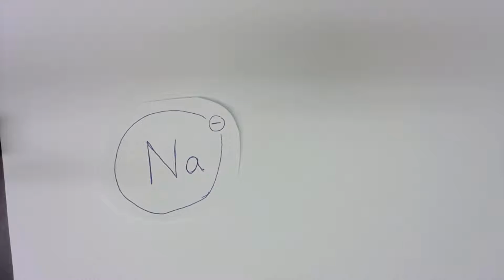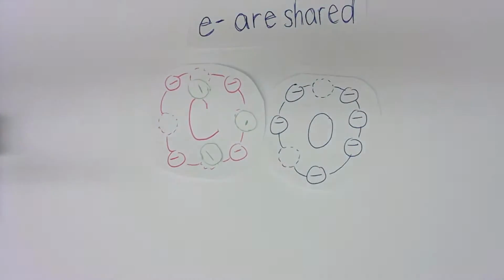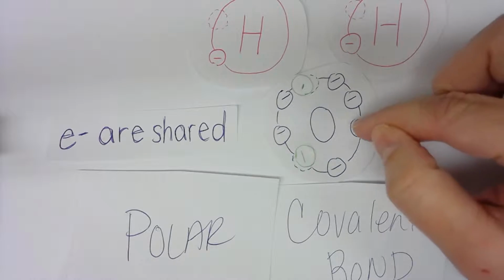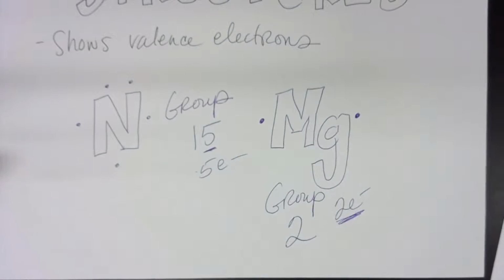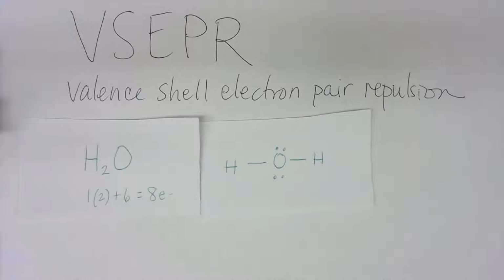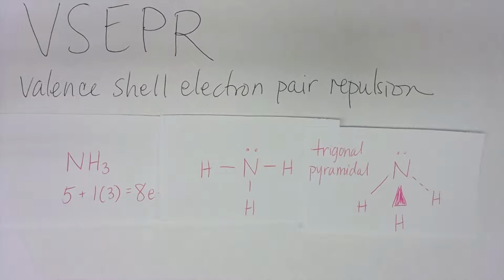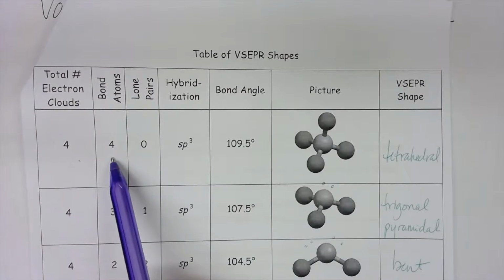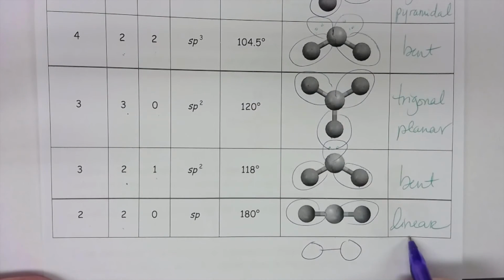Chemistry Ch 6